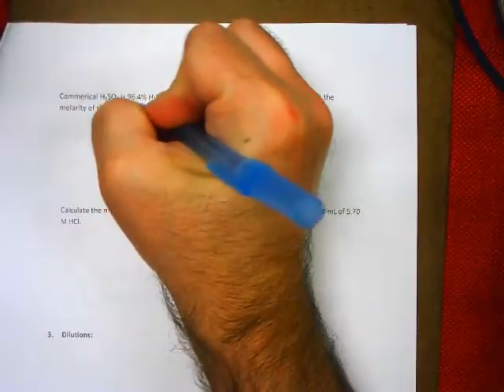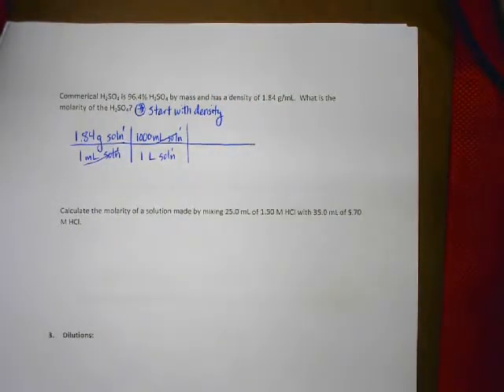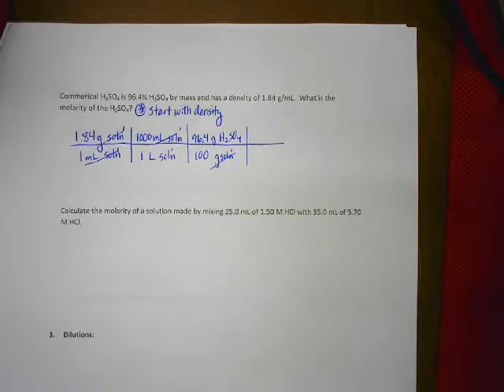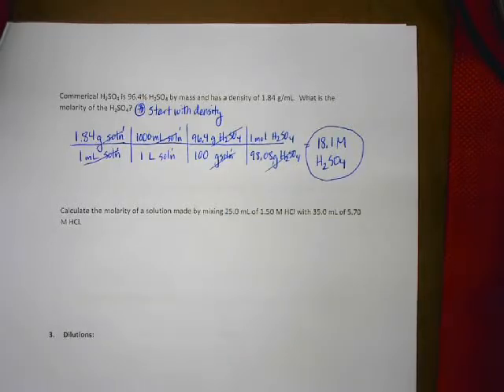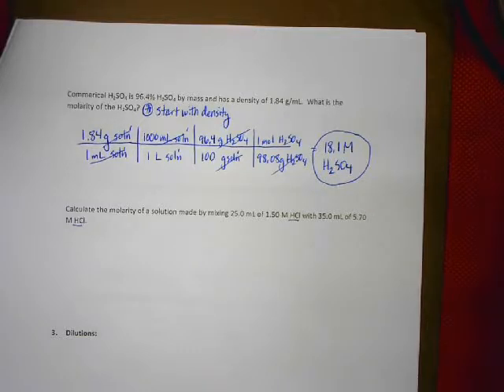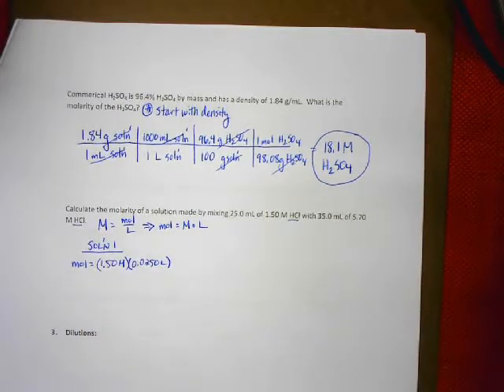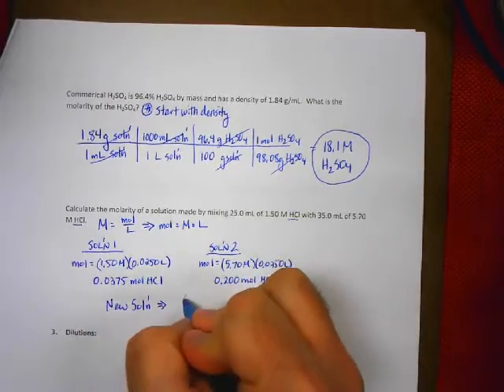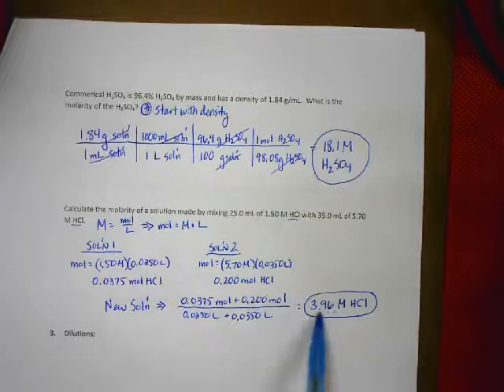Solutions I: Section 2; Video 4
Molarity example problems 3-4